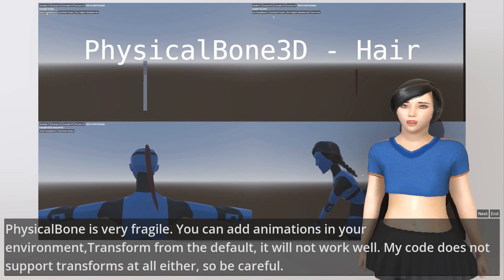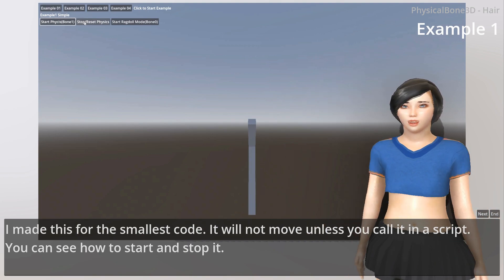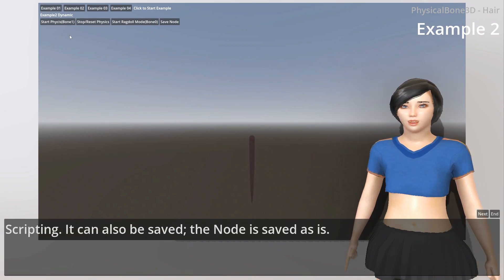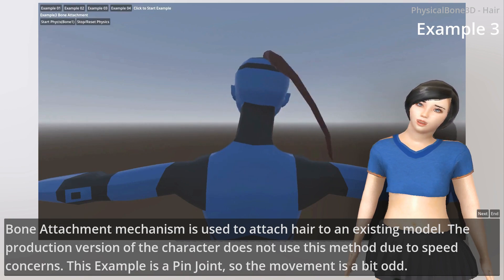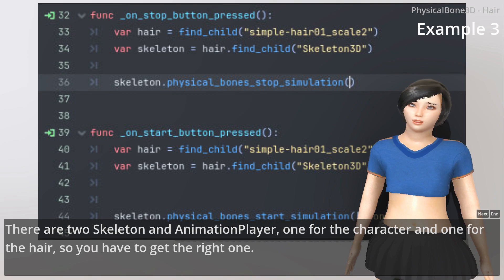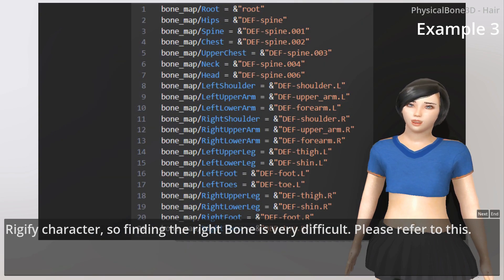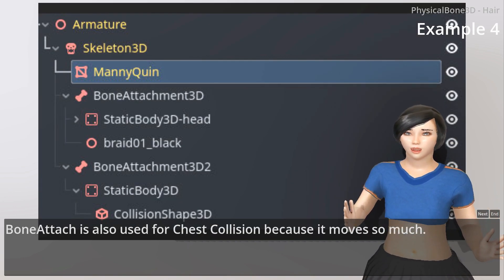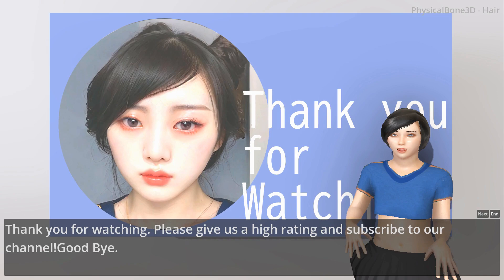Godot4 Physical Bone Hair Example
Code

## Hair Physics in Godot 4: A Practical Guide

This video explores hair physics techniques in Godot 4, showcasing practical examples and implementation methods.

* Create realistic hair movement using PhysicalBone3D
* Script and save hair physics simulations
* Attach hair to existing character models
* Implement braid hair physics
* Utilize 6DOF joints for dynamic hair behavior

**Examples include:**

* Minimum code implementation
* Finger-controlled hair movement
* Scripting and saving hair bones
* Attaching hair to a character model
* Creating dynamic braid hair

**Additional tips:**

* Collision detection and character scaling considerations
* Finding the right bones in Rigify characters
* Scripting 6DOF joint restrictions

**Whether you're a beginner or experienced Godot user, this video provides valuable insights into creating realistic and dynamic hair physics for your game characters.**

Music made by  snow.ai free account.snow.ai has copyright.